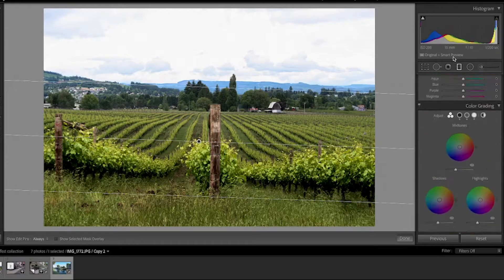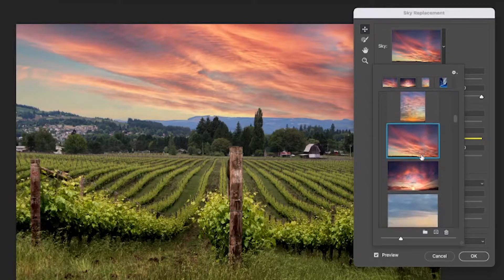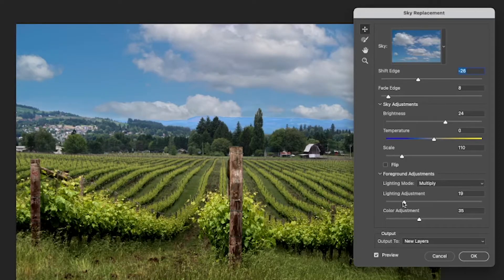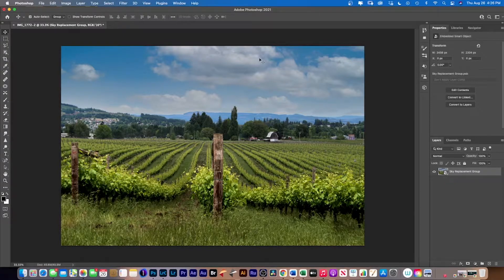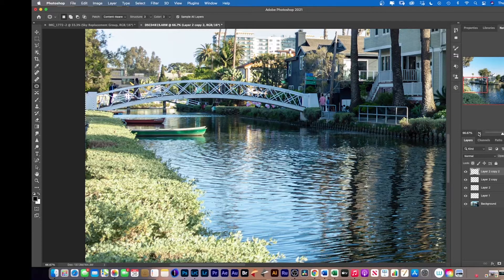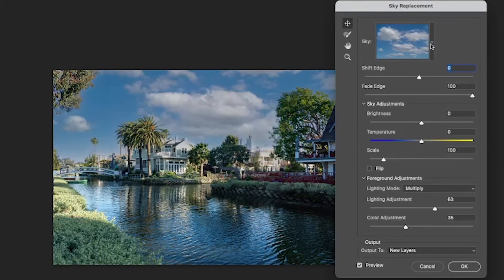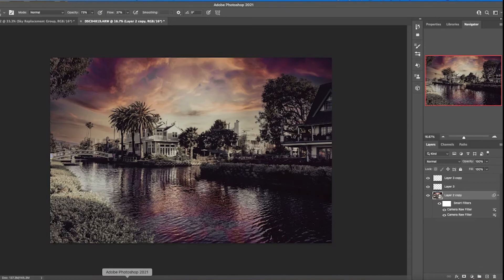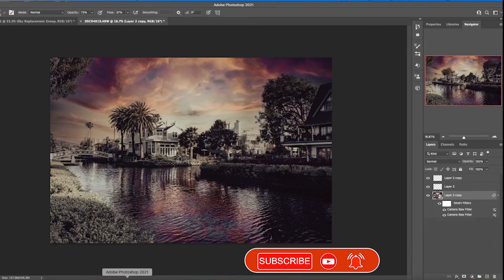How to use the Sky Replacement tool in Photoshop 2021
Today we our going to look at Photoshop’s new Sky Replacement and put it thought it pieces. Learn how to create not, just one but two stunning images. Out of images that are overexposed. We’re not just going to replace the sky, we’re going to take a dull overexposed image and create something cinematic look to our photograph. Working in Lightroom and Photoshop and using presets in camera raw.

Camera Gear:
Rode Video Micro compact
Camera: Sony a77
Sony ECM-TLST Stereo Microphone

Cage Rig setup Lumix G85 and FellWorld LUT 6
SMALLRIG Video Camera Cage for Panasonic Lumix DMC-G85 G80 Cameras – 1950
CAMVATE Form-Fitting Cage Armor Bracket for FeelWorld LUT6 & LUT6S 6" Monitor
SMALLRIG Camera Top Handle Grip with Cold Shoe Mount for Digital DSLR Camera, Camera Cage – 1638
SMALLRIG Field Monitor Holder Mount with Cold Shoe for 5 inch and 7 inch Monitor, Swivel and Tilt - BSE2346
SMALLRIG Cold Shoe Mount Adapter Bracket Hot Shoe with 1/4" Thread for Camera Cage Flash LED Moniter, Pack of 2-2060
Gonine DMW-DCC8 DC Coupler DMW-AC8 DMW-AC10 AC Power Adapter Supply Kit, for Panasonic Lumix DMC- G85 Battery.

Tripod:
Manfrotto Compact Tripod
Zomei: Camera Light Weight Tripod DSLR

SoftBox and Lighting Equipment
Godox 9”x35” Honeycomb Grid Strip Softbox
Glow EZ Lock Depp Parabolic Softbox 38”
Powerextra 43” 5 in 1 Studio Light Reflector Disc (Currently Unavailable)
Ultimately you can look at this one:
Amazon Choice: Neewer 43” 5 in 1 Studio Light Reflector Disc
K&F Concept 2 Pack 79” Aluminum Photo Studio Tripod Light Stands
Phocus 42” Extension Grip Boom Arm with 2 Pieces Swivel Grip Heads

Wacom Table Intuos Pro Pen and Large Tablet (PTH-651)

iPhone Pro Max SmallRig Setup

SmallRig: Handheld Video Rig Kit for iPhone 12 Pro Max 3176
SmallRig: Mimi Top Handle for Lightweight Cameras (1/4” – 20 Screws) HTS2756

Computer setup
Samsung LU32R590CWNXZA 32” UR590C UHD 4K Curved Monitor
Hagibis: USB-C Hub for the Mac Mini
SanDisk SDSSDH3 1 TB internal SSD
Apple Computer

Blackmagicdesign:
DaVinci Resolve 17 Professional Editing Color, Effects and Audio Post all in one.
OBS Studio: Free & open-source software for video recording & live stream.
Affinity Designer, Affinity Photo, Affinity Publisher